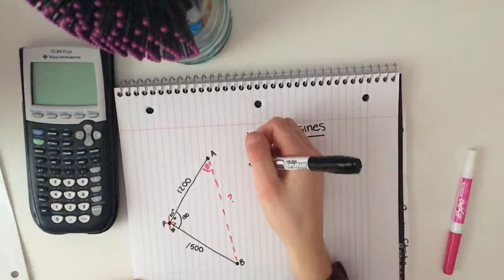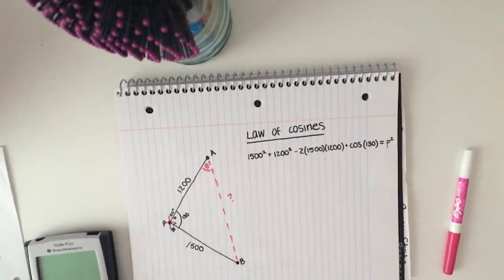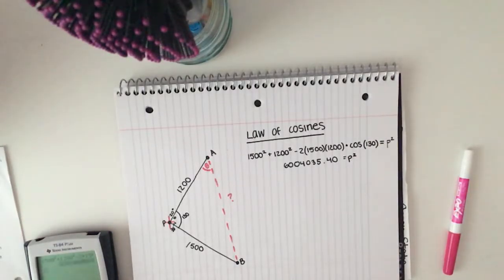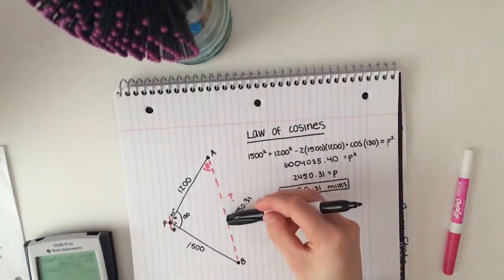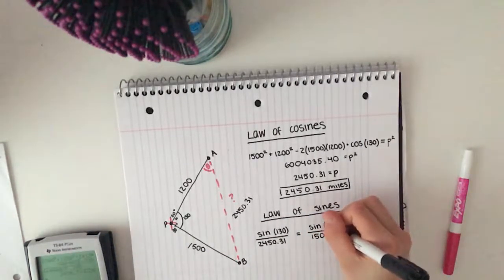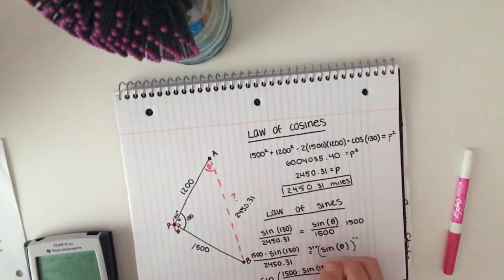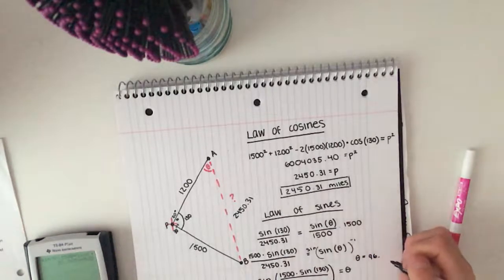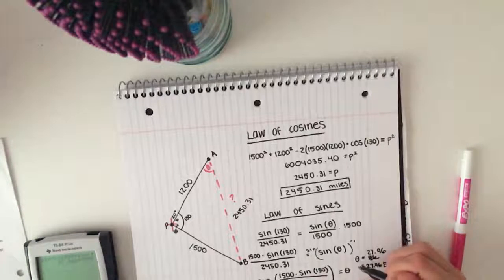Bearings and Navigation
This is for the math project